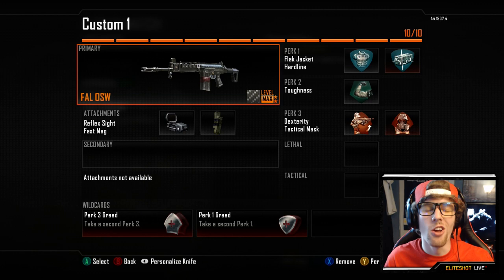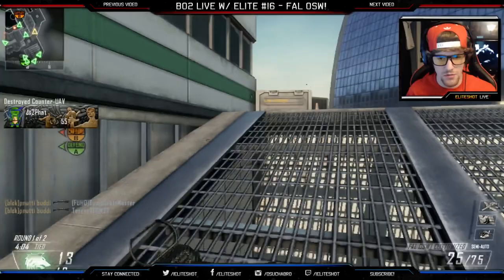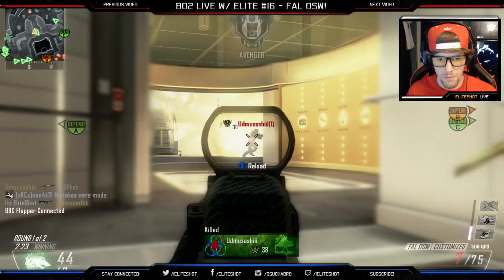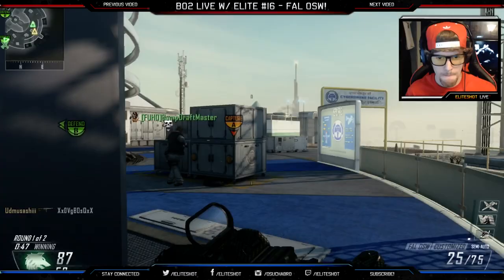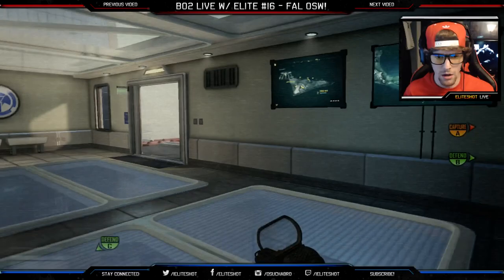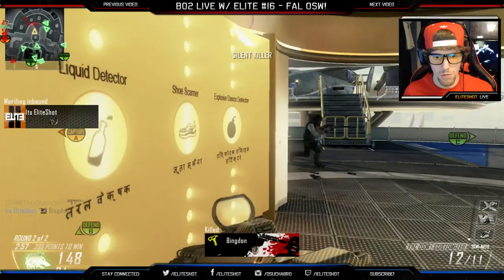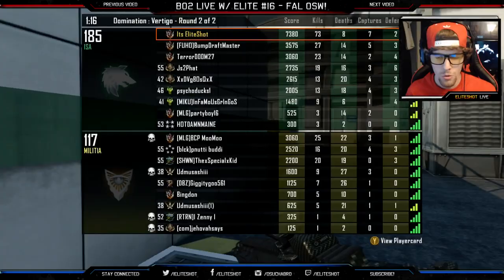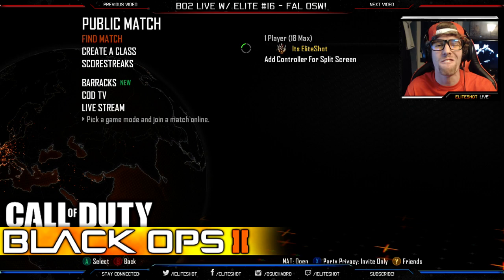CoD BO2: FAL OSW & WARTHOG! - LiVE w/ Elite #16 (Call of Duty Black Ops 2 Multiplayer Gameplay)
Call of Duty: Black Ops 2 LiVE #16 - FAL OSW Gameplay!

LiVE Call of Duty: Black Ops 2 Multiplayer Gameplay...
Experience every moment with me!

NEW EliteShot Apparel!

cod bo2 multiplayer gameplay
call of duty black ops 2 gameplay